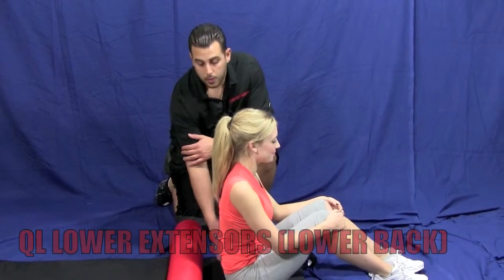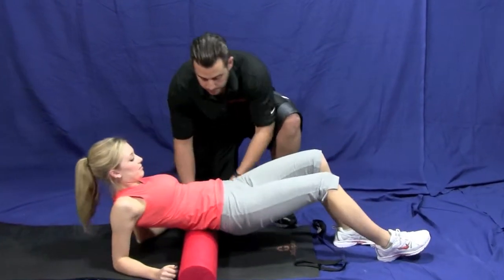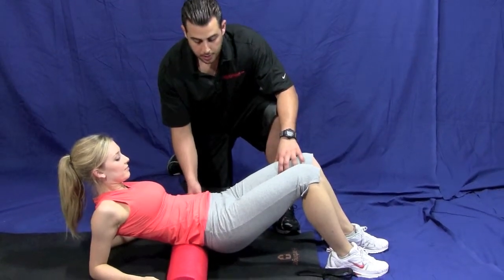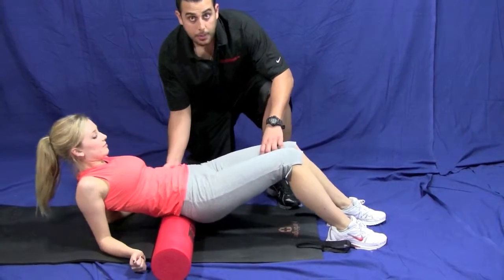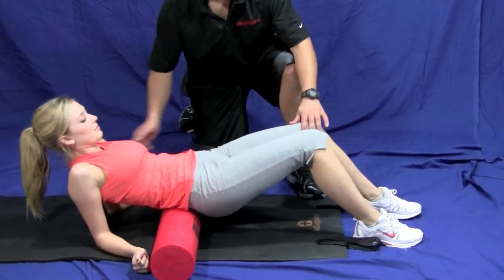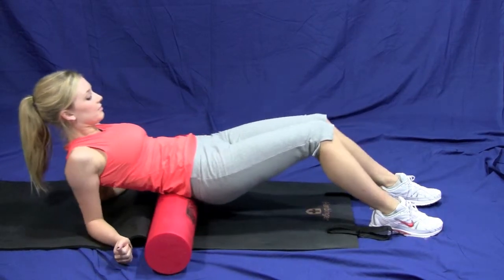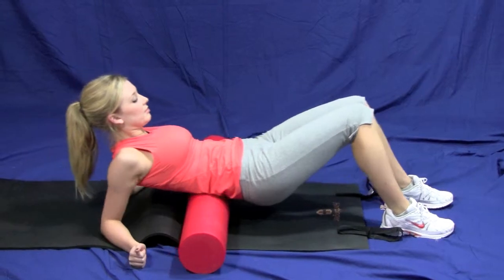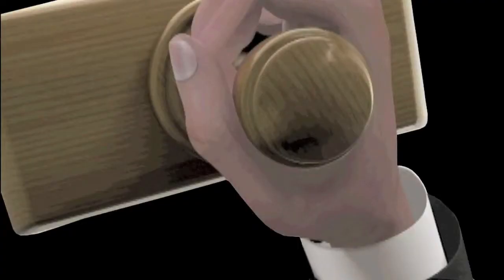QL LOWER EXTENSERS LOWER BACK FOAMROLL